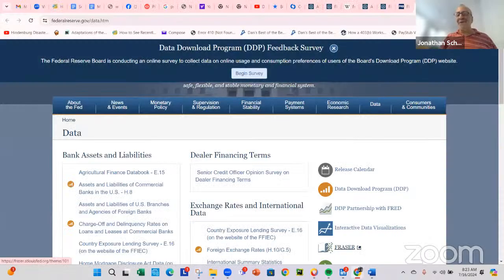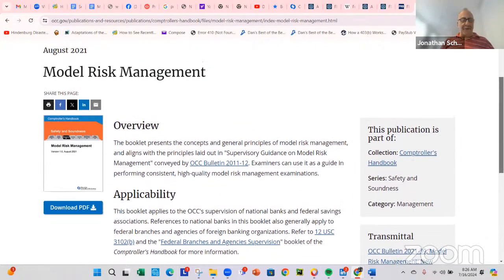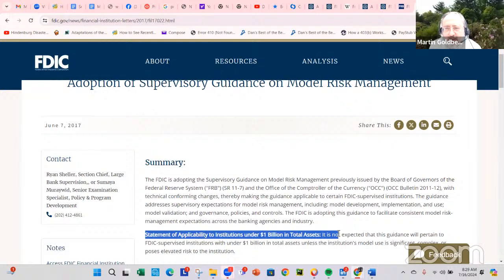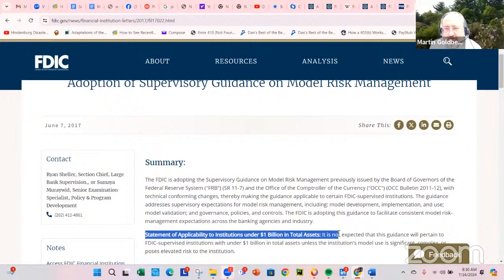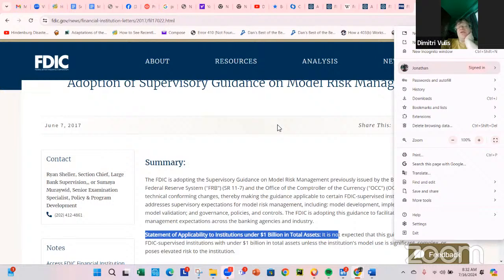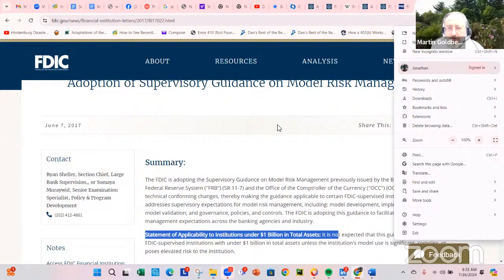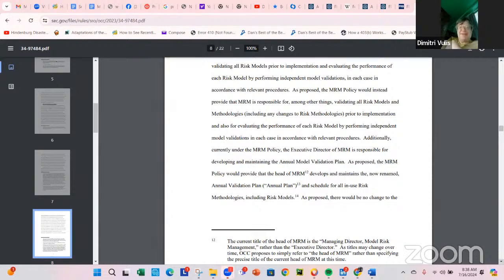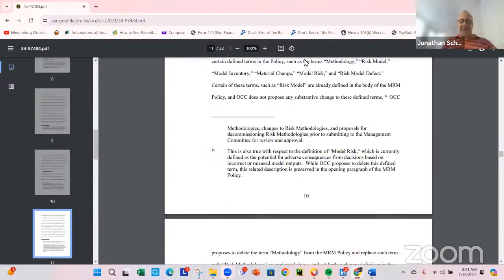07/16/2024 Model Risk Office Hours